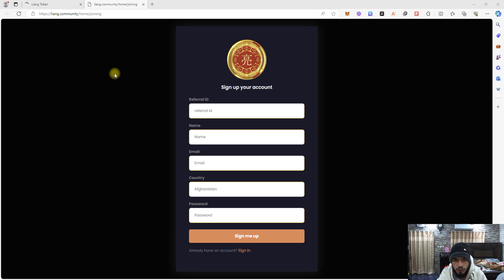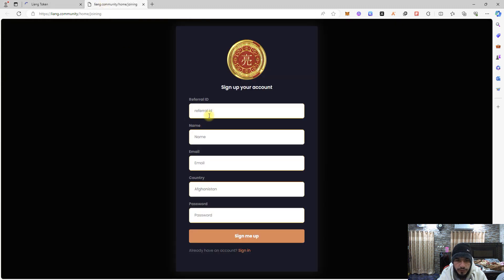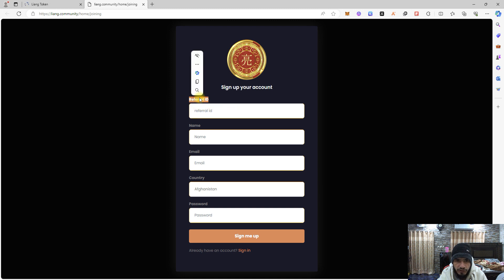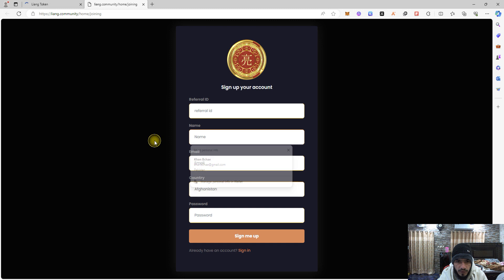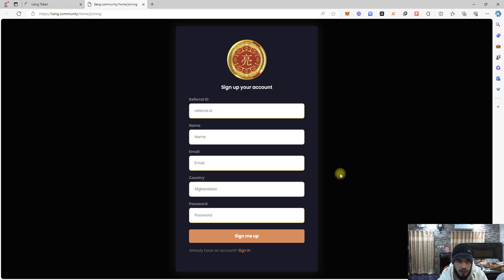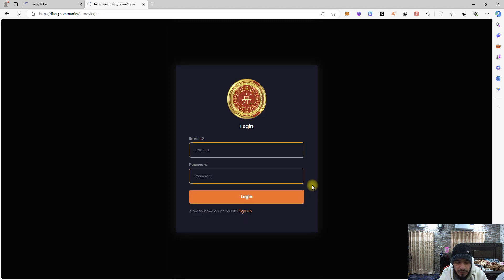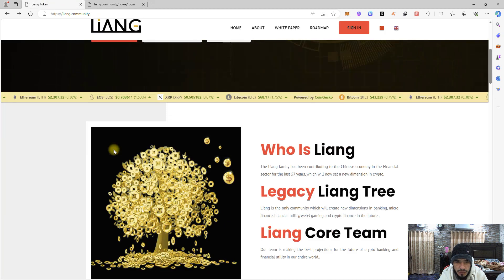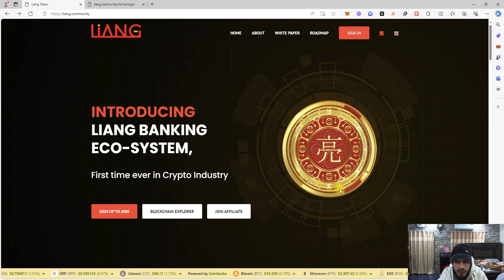Liang Community - It Is Almost There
About Me:
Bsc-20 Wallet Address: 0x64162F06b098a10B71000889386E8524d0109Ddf